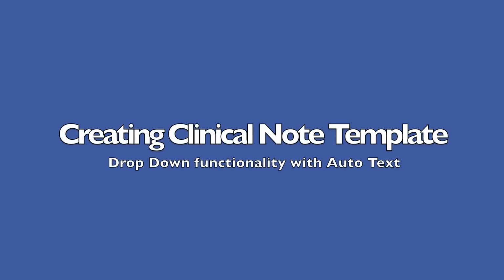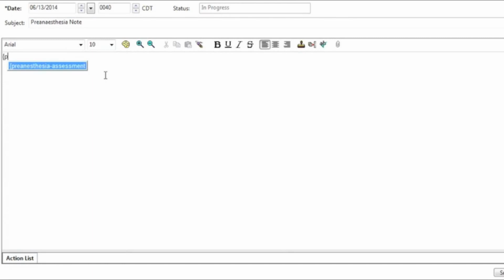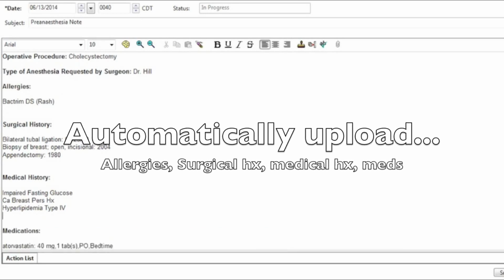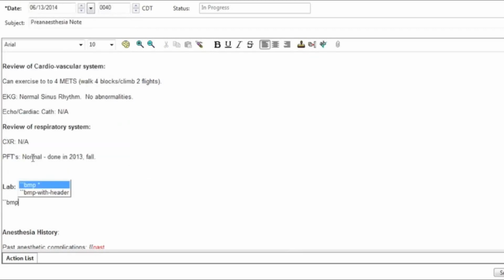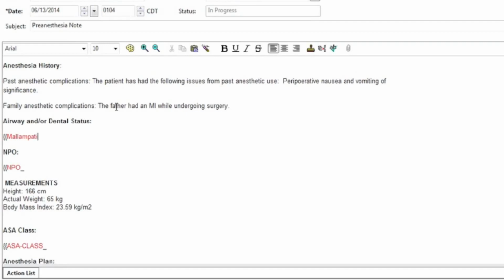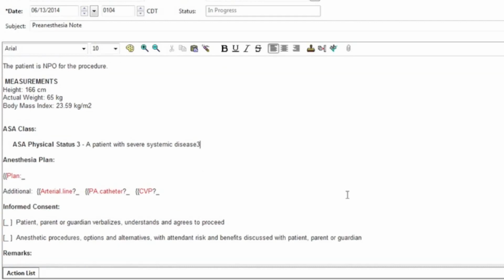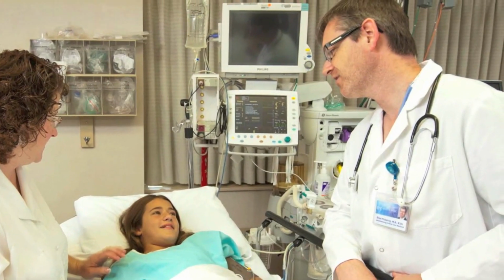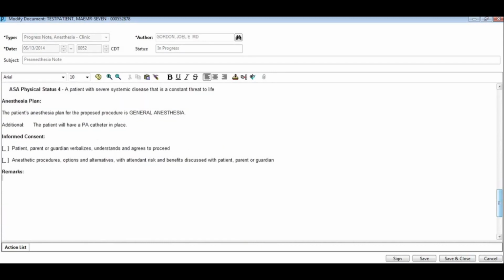Pre anesthesia evaluation note - design option 1b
This is an example of a Clinical Note Template that could be built to meet the needs of multi-contributor note for a preanesthetic evaluation.  Of course, this could be used for Dyn Doc - with the one exception of the multi-contributor status.